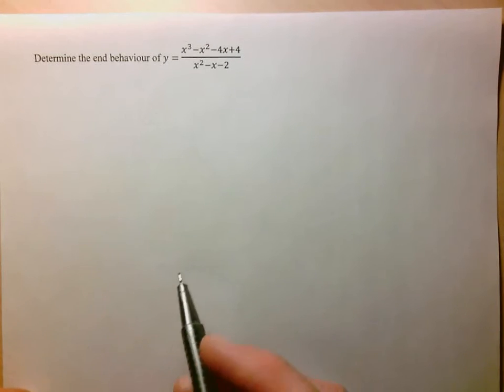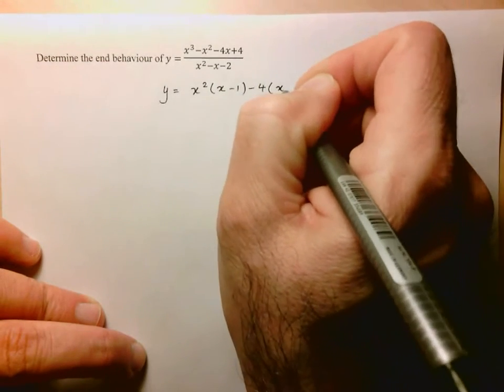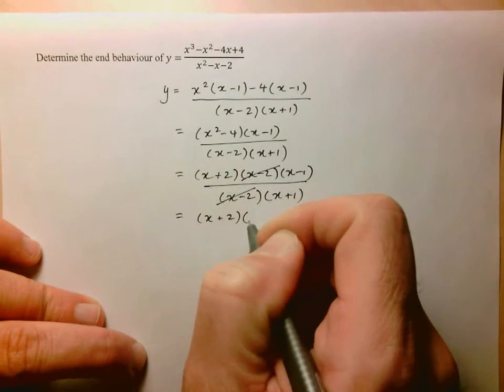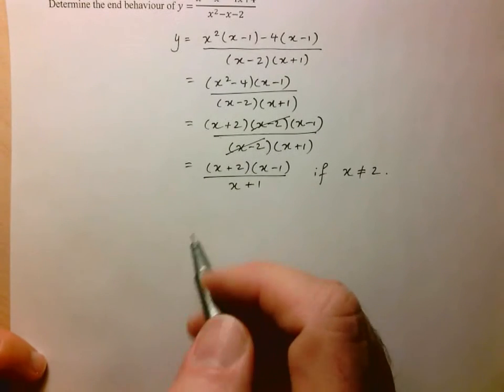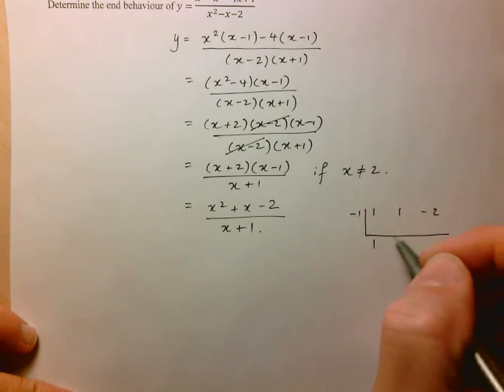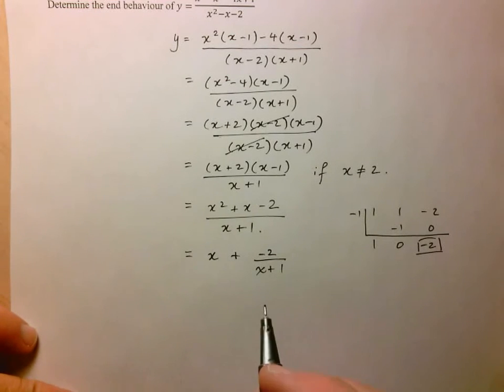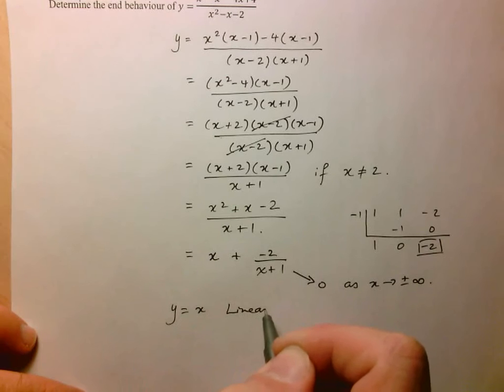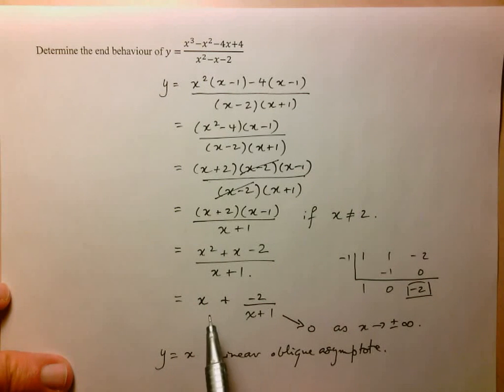MHF4U Review of Oblique Asymptotes